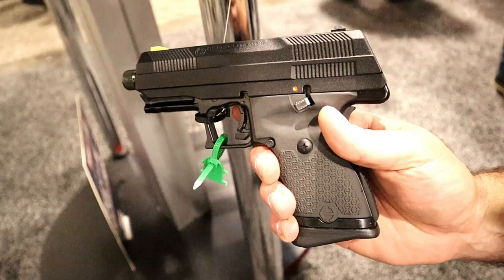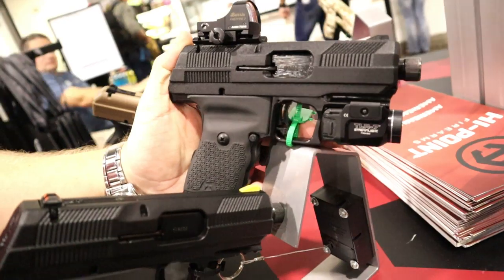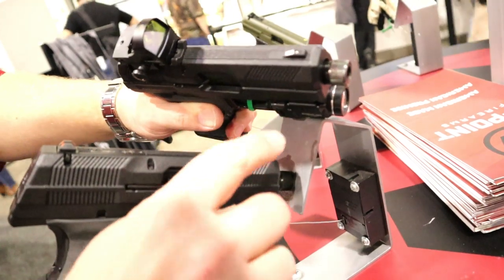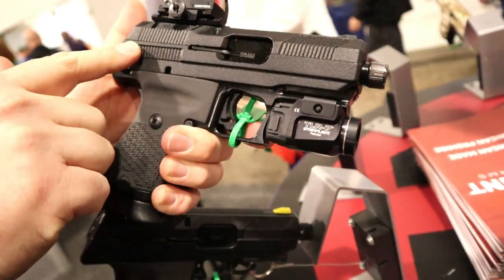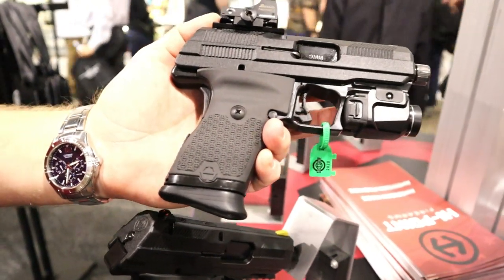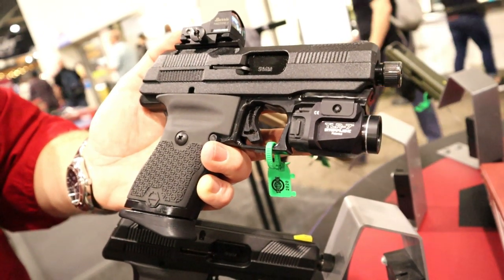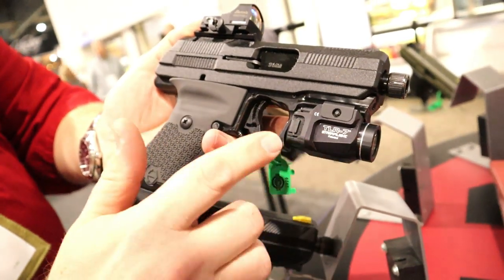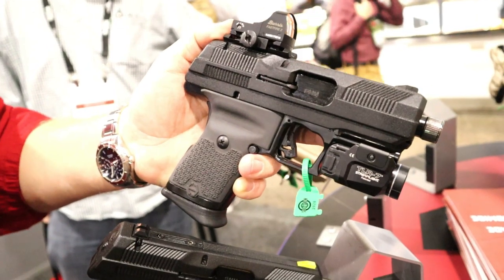NEW Hi Point YC9 (Almost There) - TheFirearmGuy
Here is the NEW Hi Point YC9 (Yeet Cannon) which is almost ready for production and release. The Hi Point YC9 has all the features the higher end pistols have while keeping the cost down. Love it or not, I can't wait to get one.